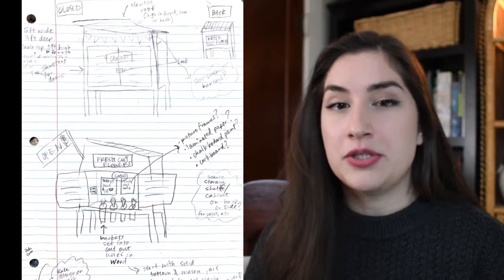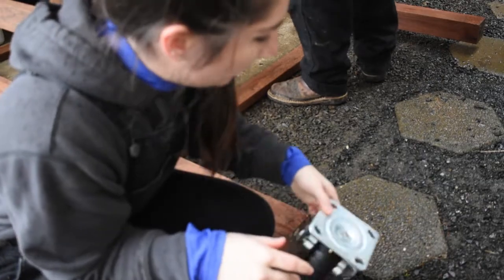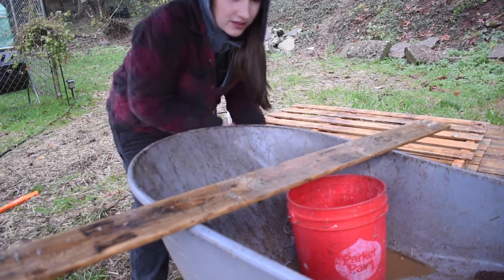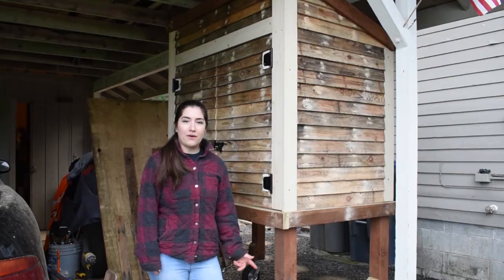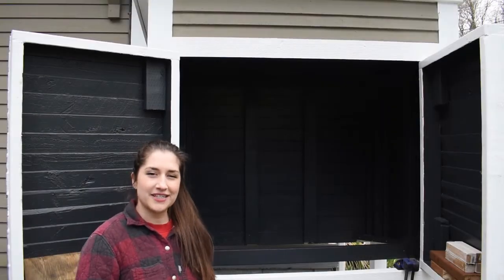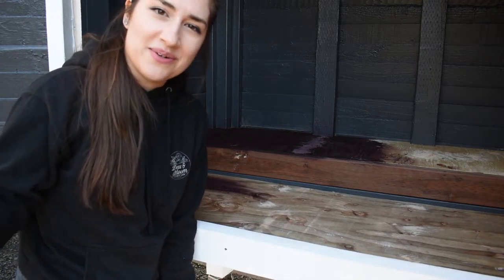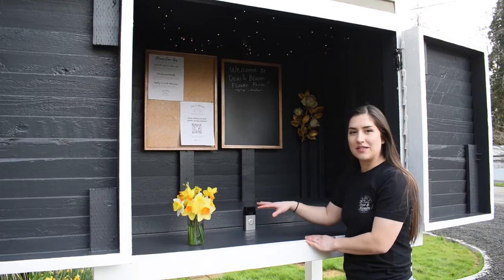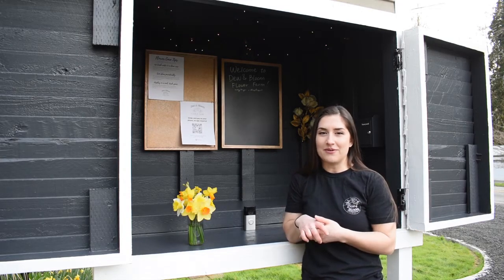Building My Roadside Flower Stand ON WHEELS Using Reclaimed Materials (Season 1 Episode 19)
Hi everyone! I am so excited to share with you the process of turning 2x4s and pallets and into the roadside stand. This will be my main way to sell flowers this year. HUGE shout out to my husband who spent so much time and energy helping me with this. Let me know what you think of the stand in the comments below.